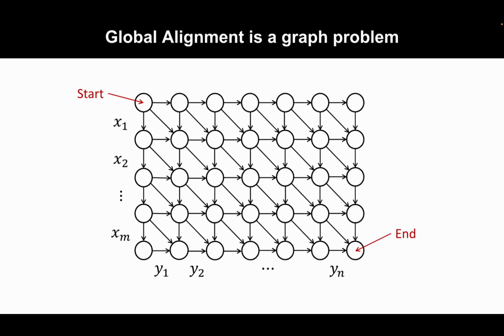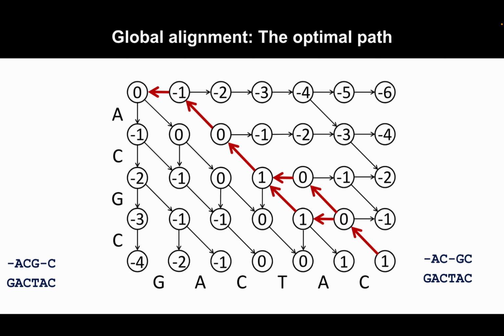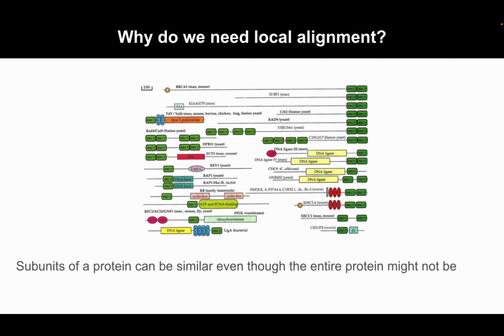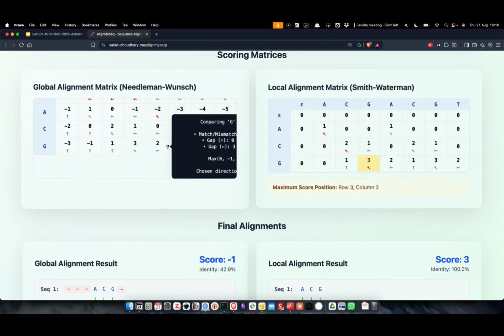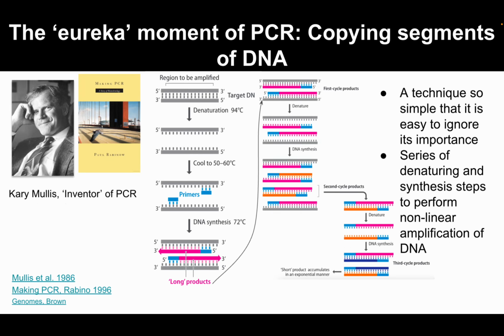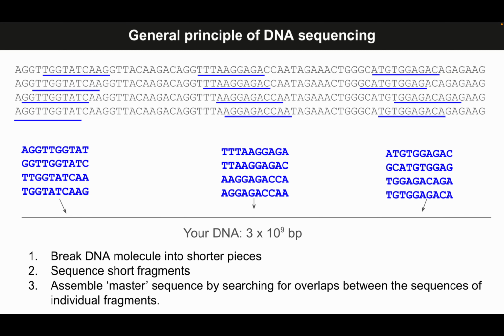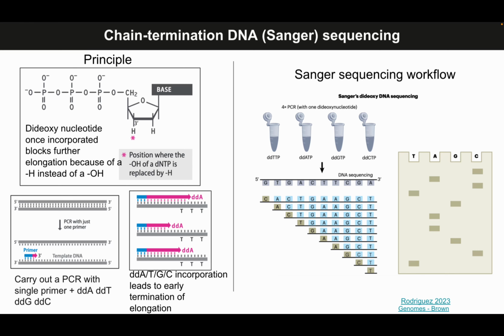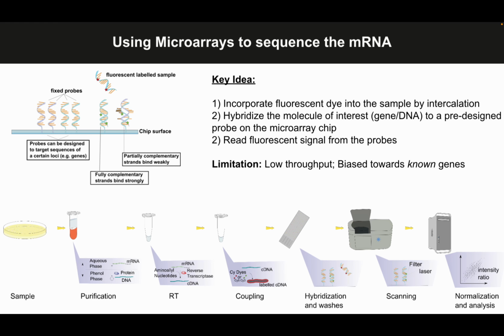DH607 Autumn 2025 Lecture 07